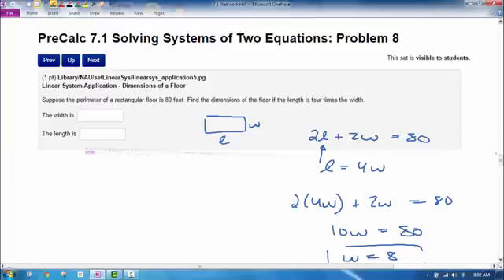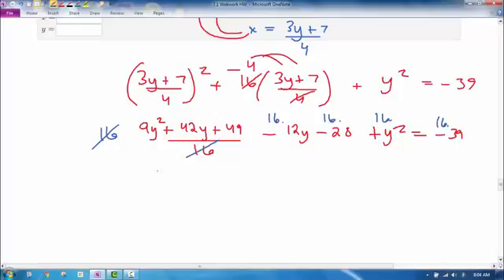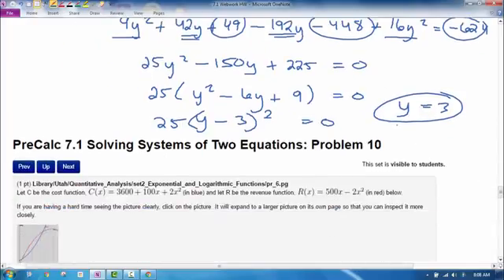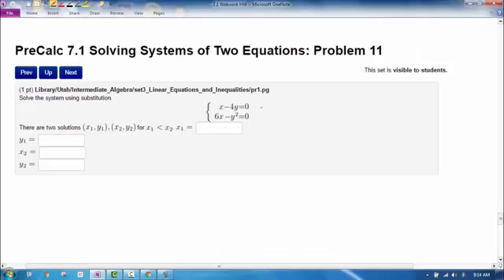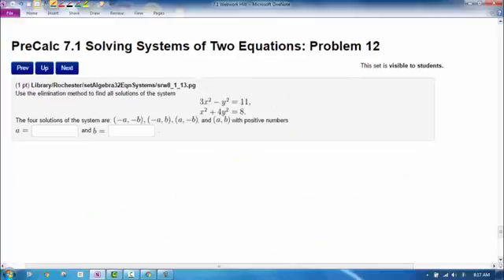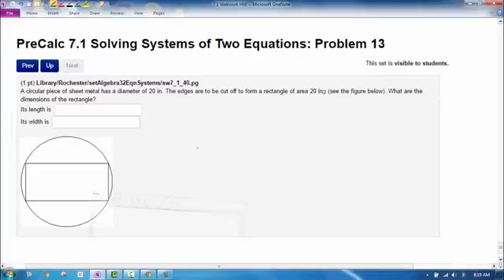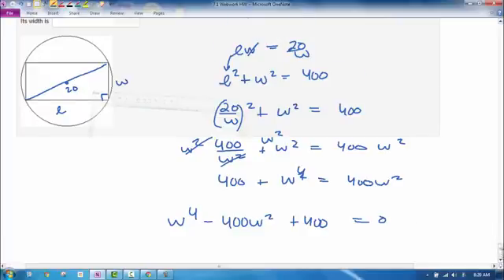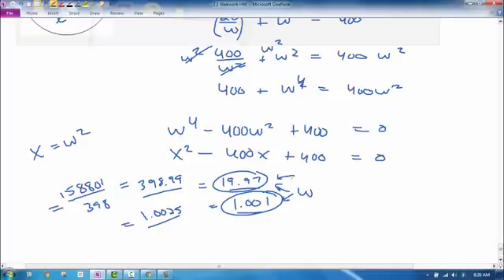PreCalc 7.1 Webwork HW Help 2